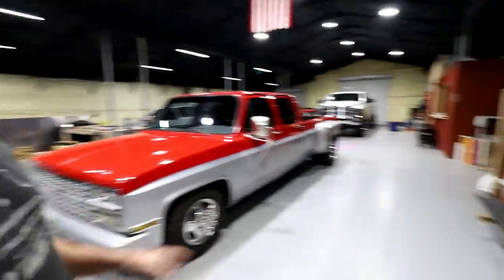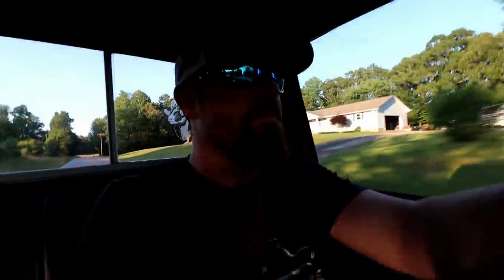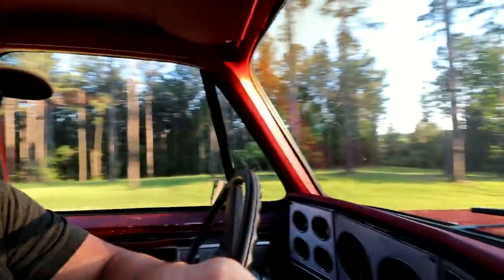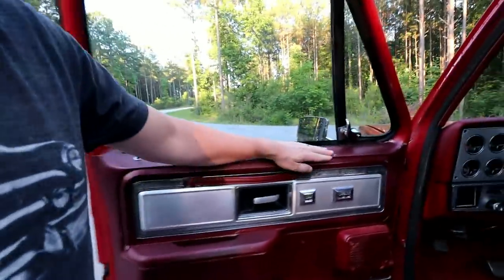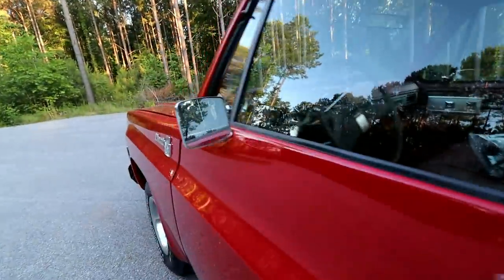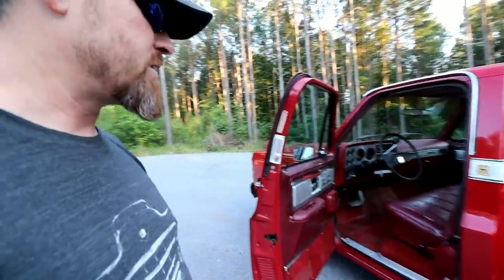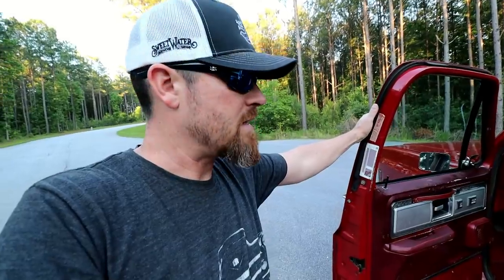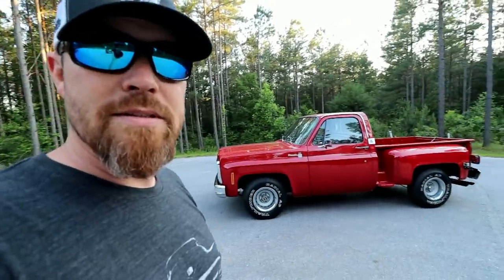Plans For My Survivor Chevy C10 | CALI-ENTE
My plans for my survivor Chevy C10. I also go over the history of this thing.